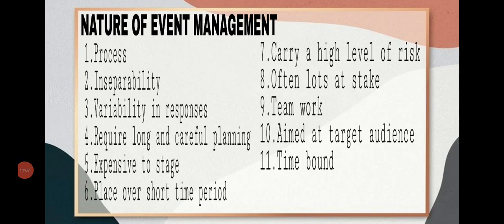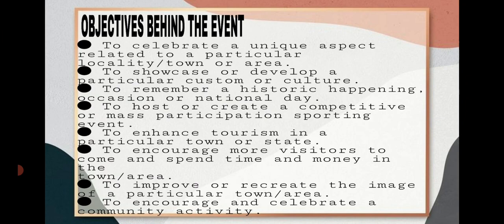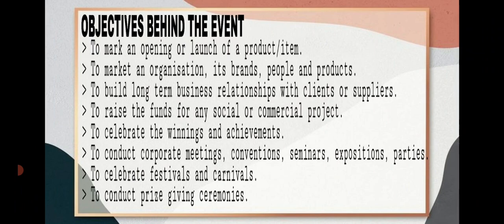III YEAR - COMMON FOR BBA&BCOM - EVENT MGMT- INTRODUCTION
This lecture is for III year students of BBA&BCOM